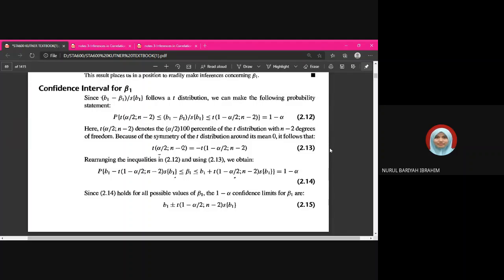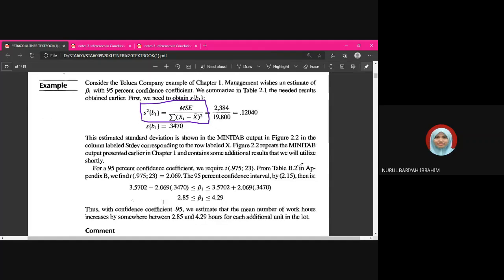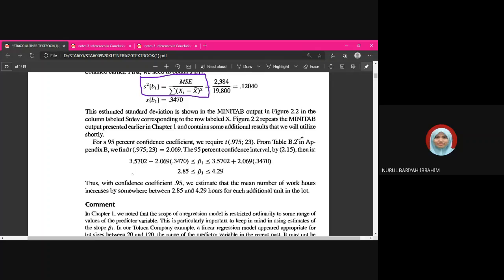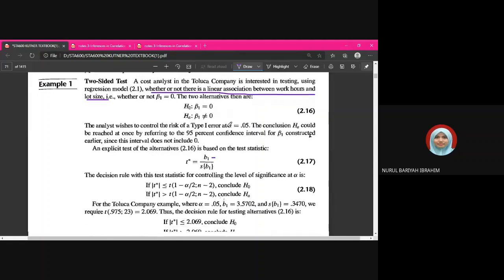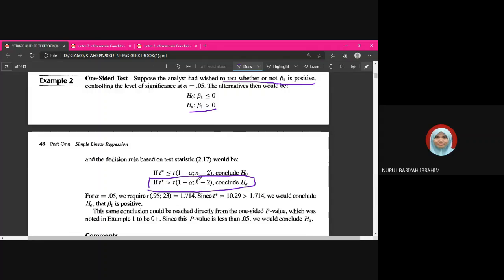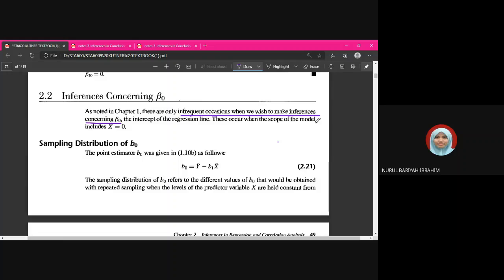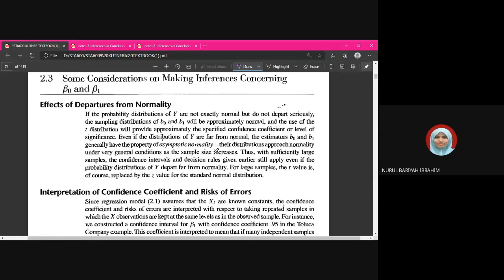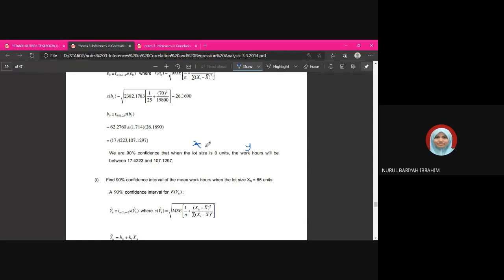STA602: Test Concerning the Slope